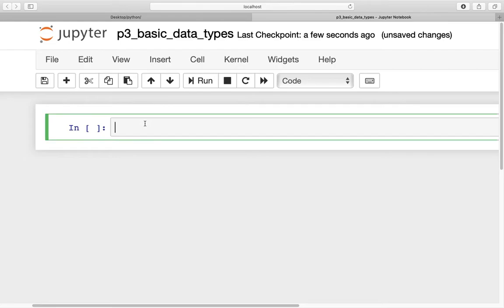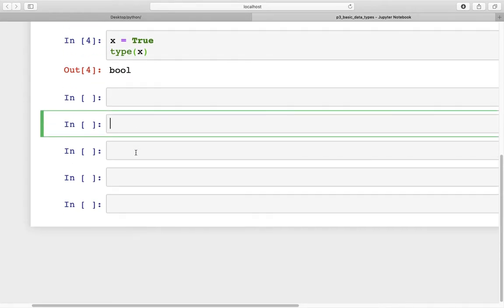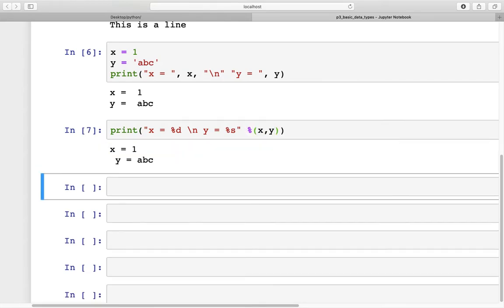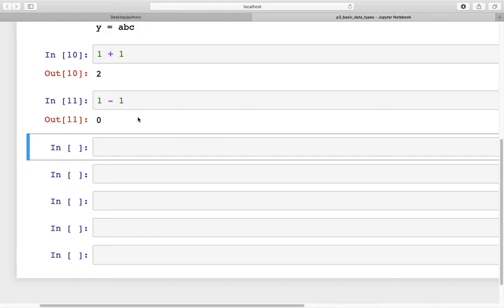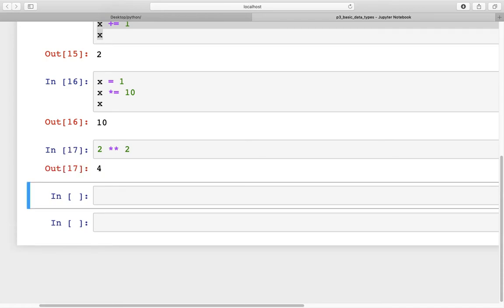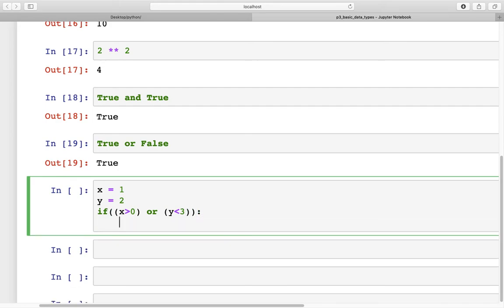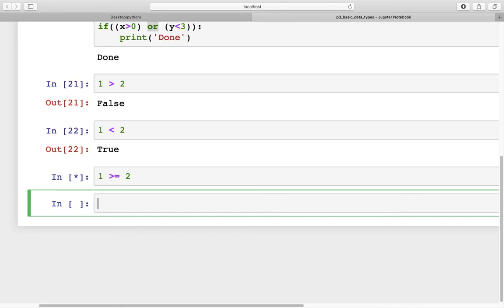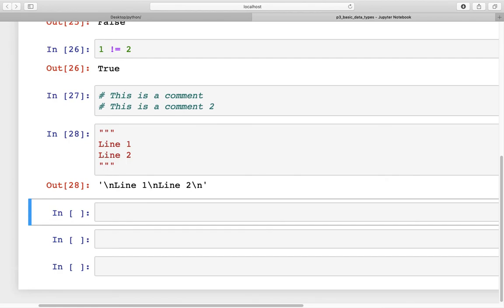#3. Basic data types in Python | Tutorial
The video discusses basic data types, operators and print in Python.

Timeline & Exercise Link
(Python 3.7)

00:00 - Welcome
00:10 - Launch Jupyter Notebook from Anaconda Navigator
00:25 - Create new Jupyter Notebook
00:32 - Rename Jupyter Notebook
01:00 - Create variables (integer, float, string, boolean)
01:42 - Print statement
03:25 - Math operators (add, subtract, divide, multiply, modulus)
04:41 - Increment value of a variable
05:13 - Math operator (exponentiation)
05:23 - Logical operators (and, or)
05:47 - If-statement
06:48 - Comparison operators (greater than, less than, equal too etc.)
07:44 - Comment in Python
08:20 - End